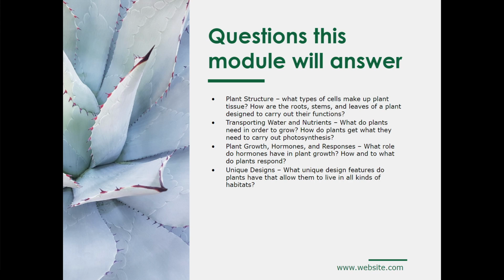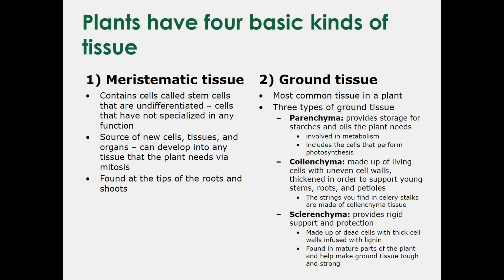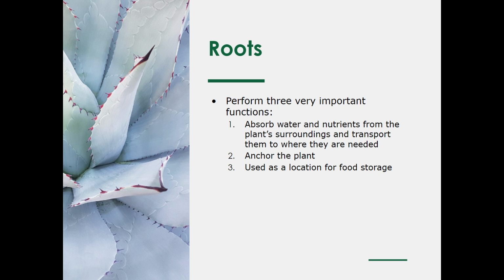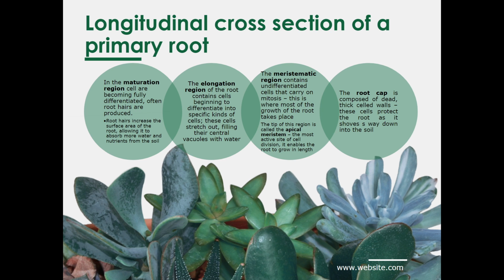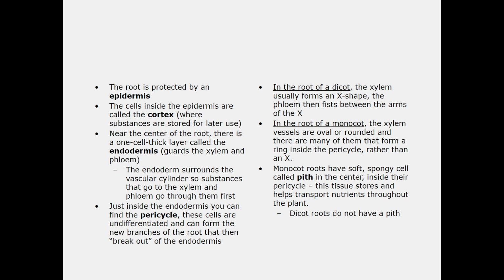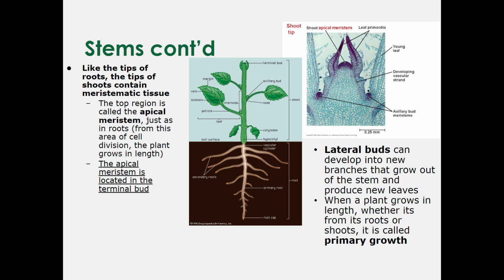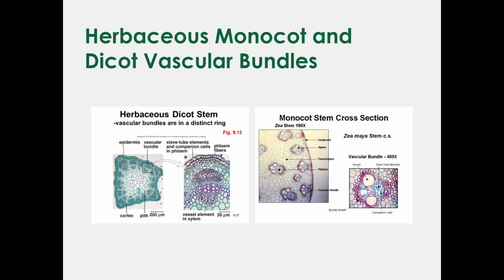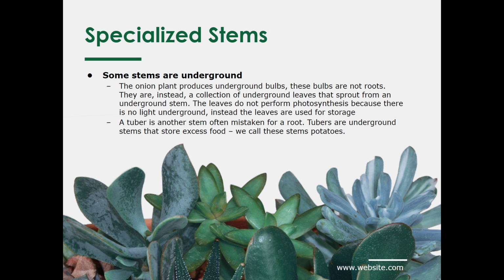Plant Structure and Function